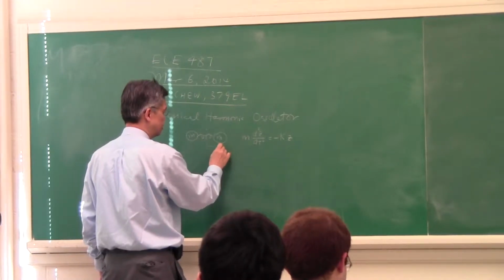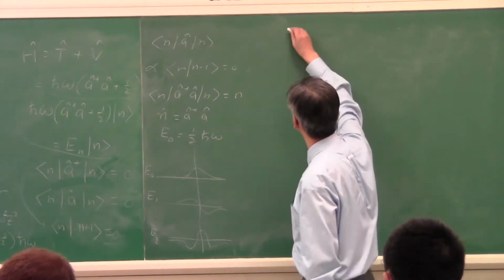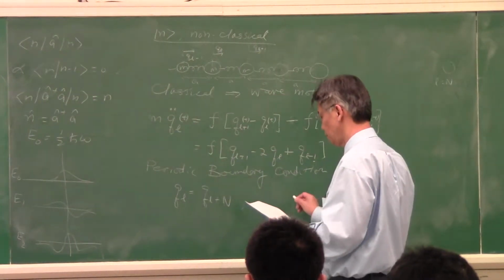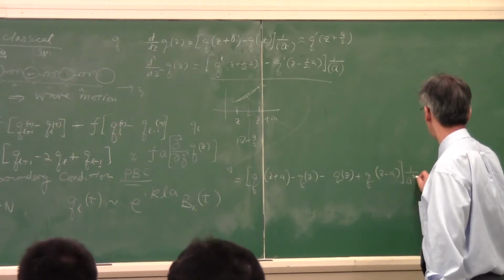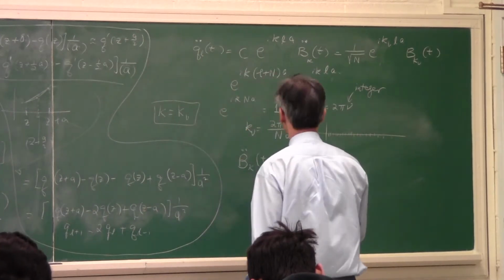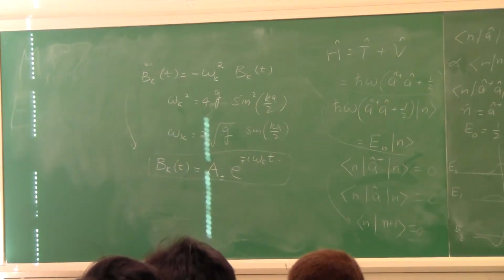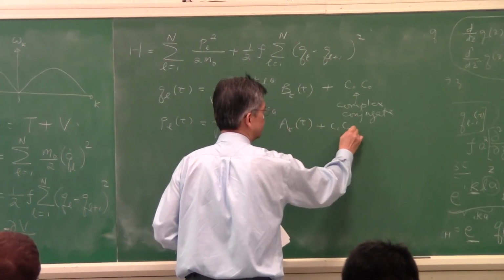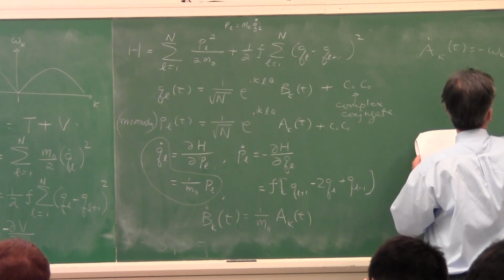UIUC ECE 487 L14-1 Quantization of Classical fields